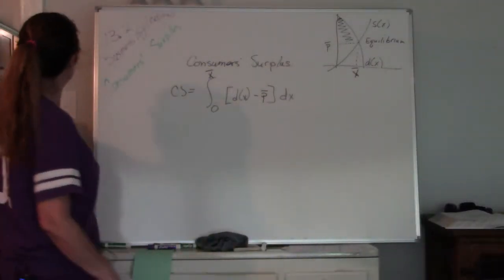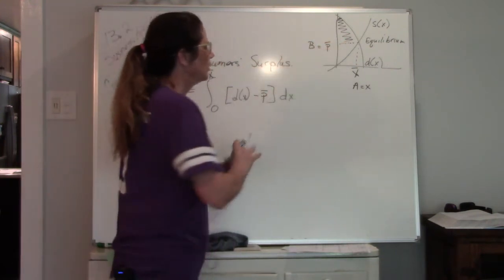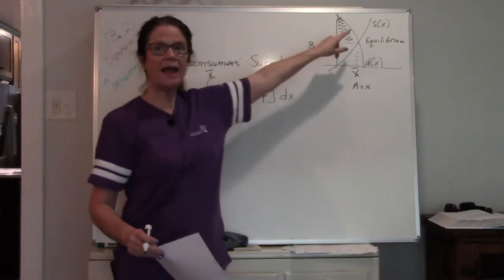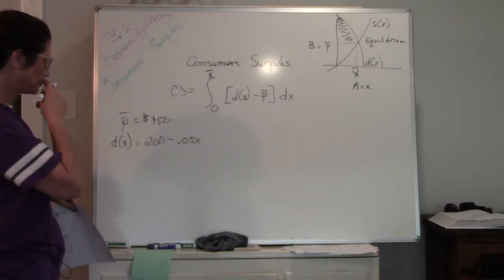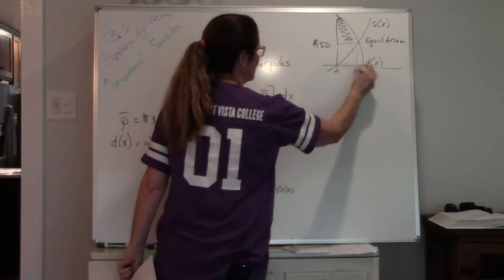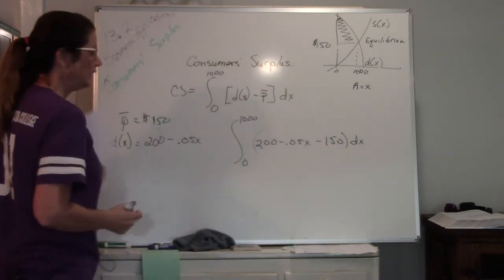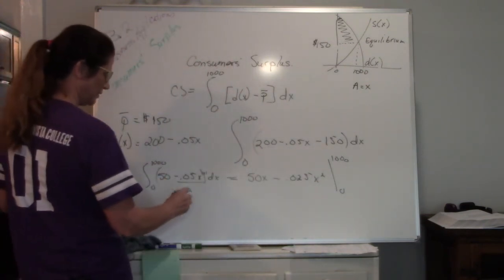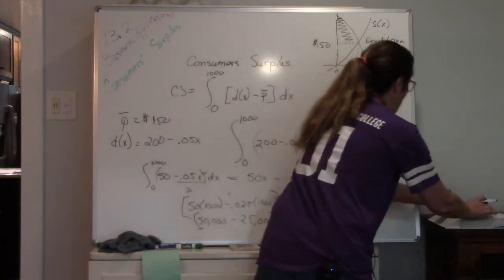1325 13 2 Consumers' Surplus